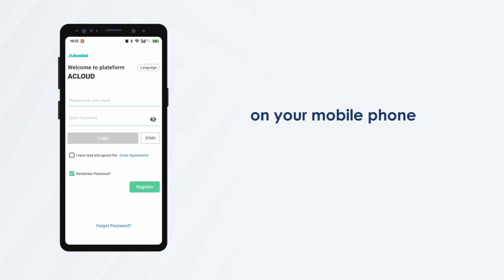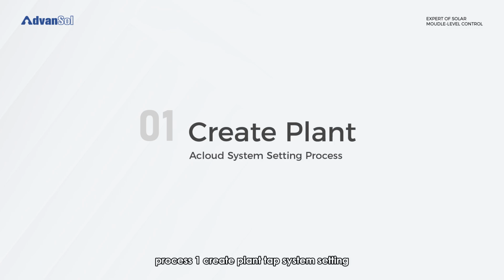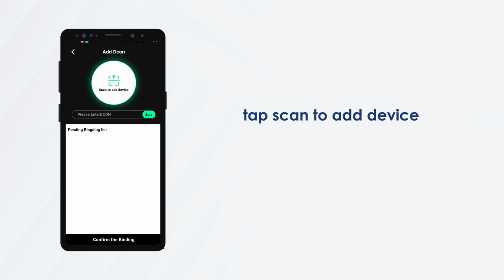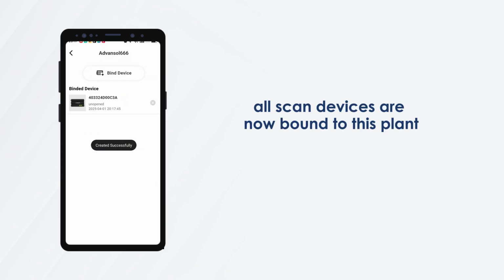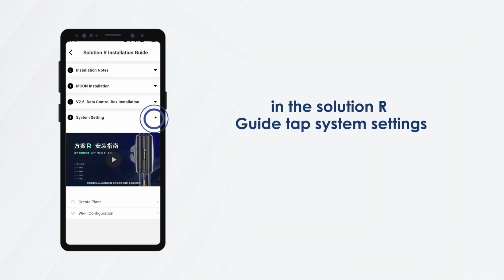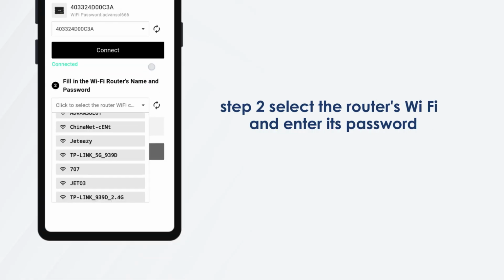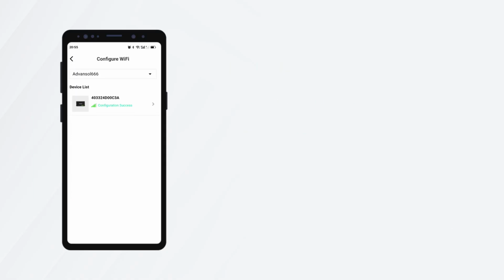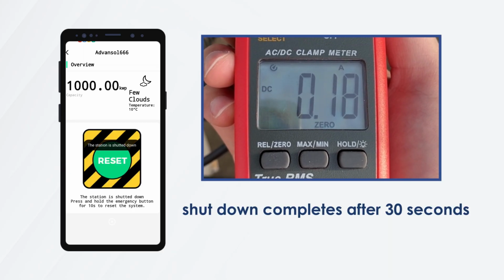EN - Solution R - APP Android Version Installation Video